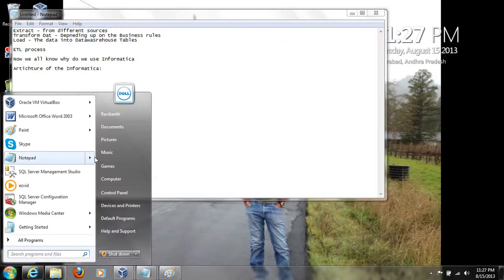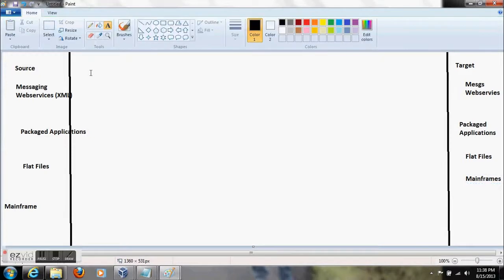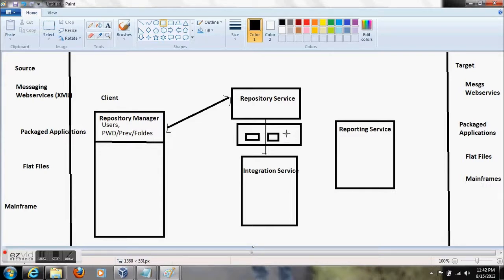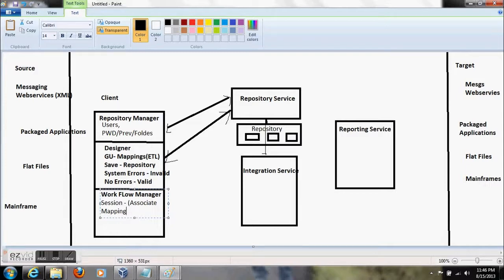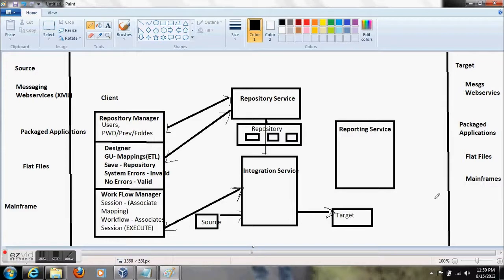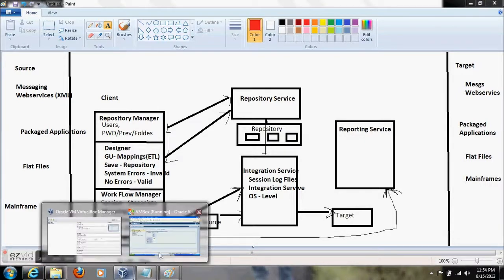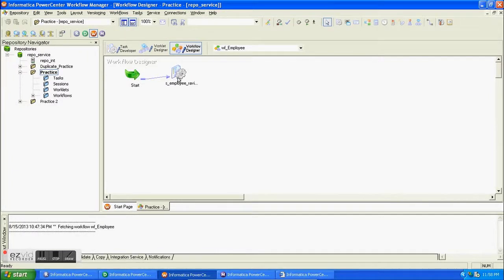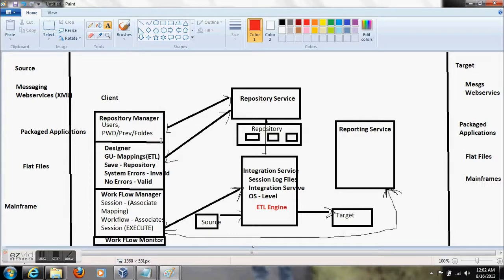Informatica Architecture Session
Relate Informatica Architecture with the day to day operations of Power Center Tool - BY RAVIKANTH